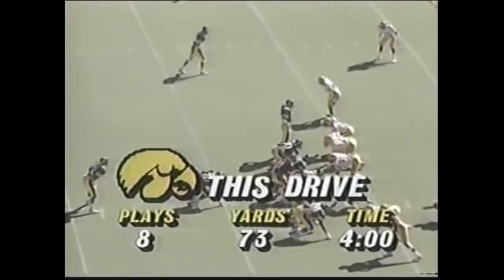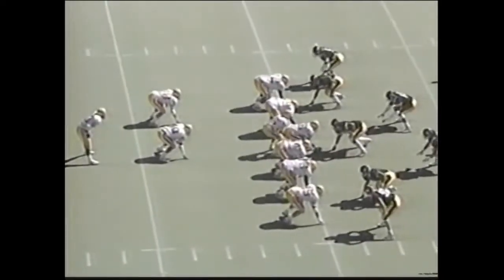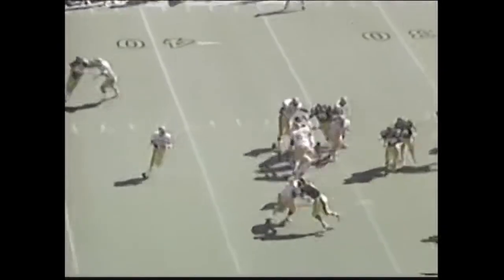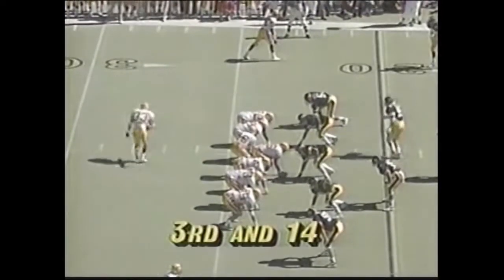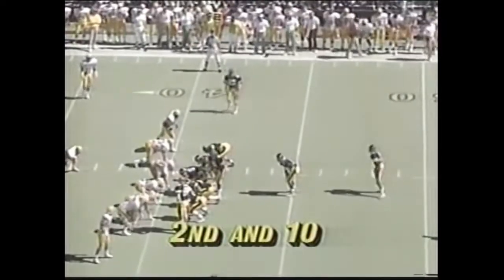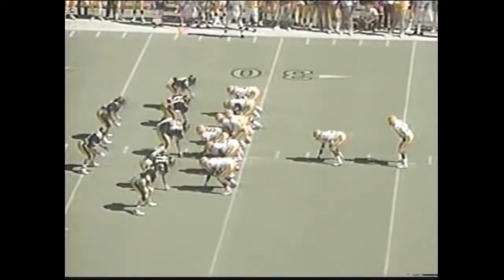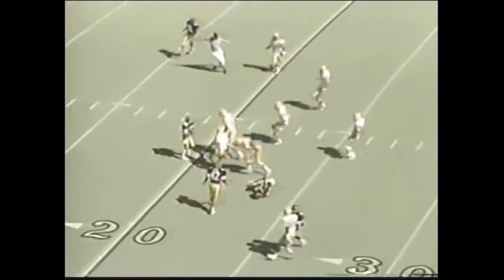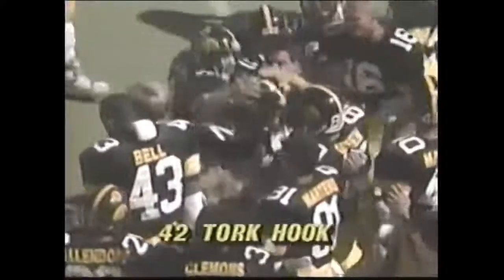1988 Iowa State Cyclones @ Iowa Hawkeyes Football (Full Game - No Huddle)